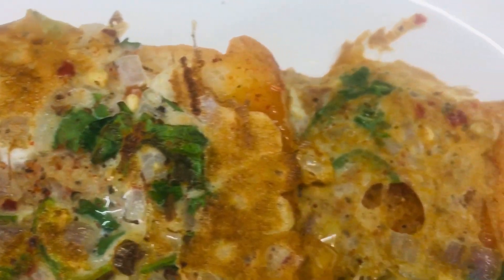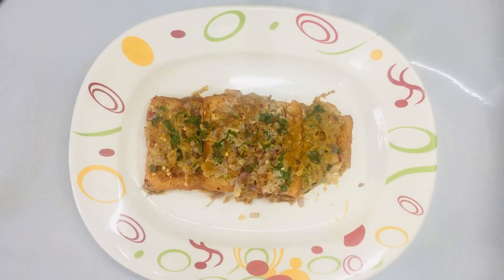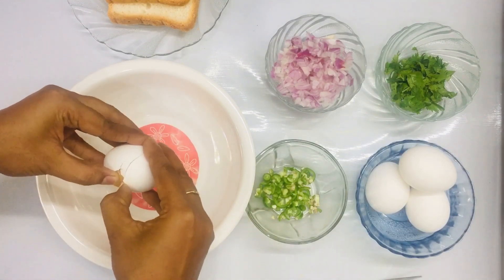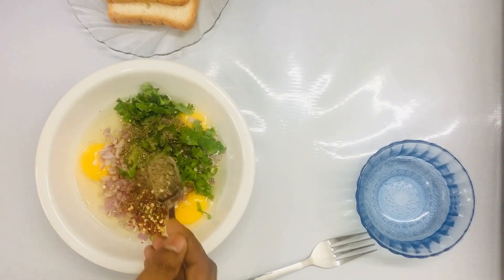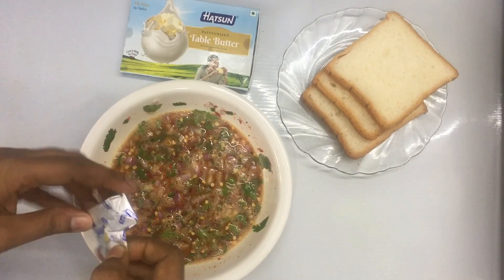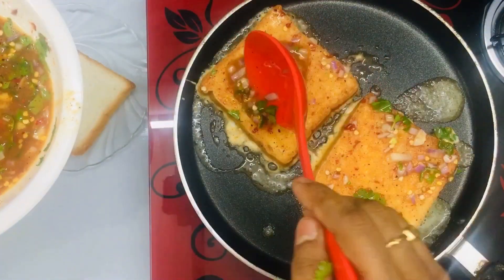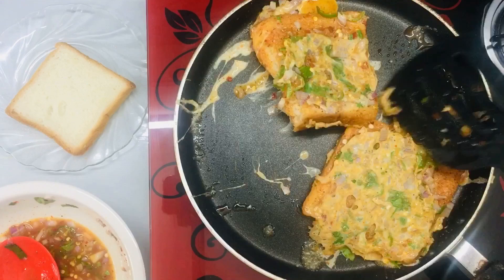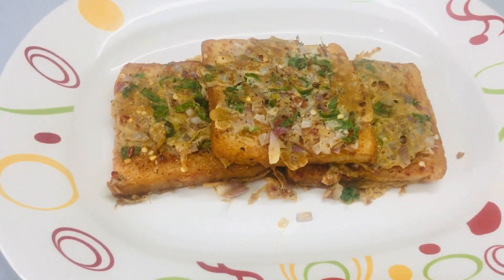മുട്ടയും ബ്രഡ്ഡും ഉണ്ടോ? എങ്കിൽ വേഗം വായോ…..@ janalekshmi’s#zmpletips#simpletips#malayalam#cooking